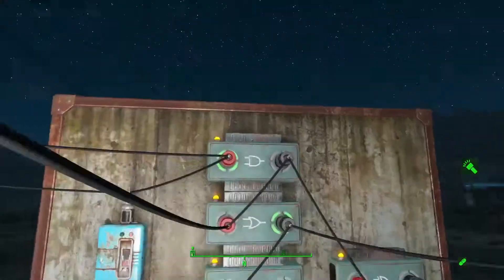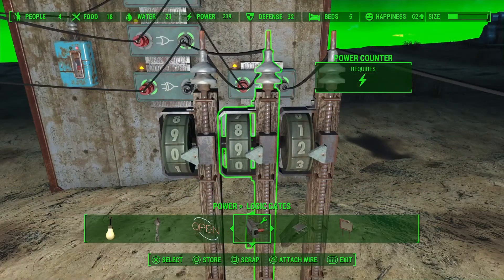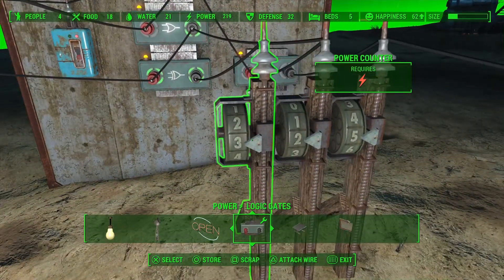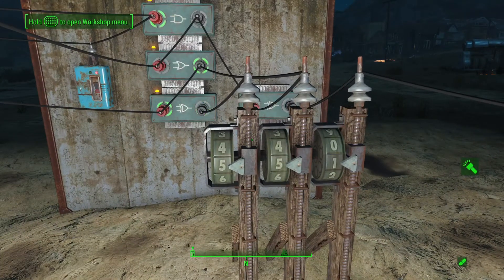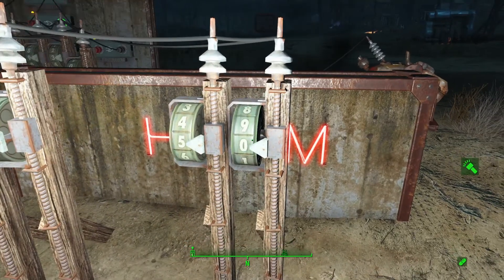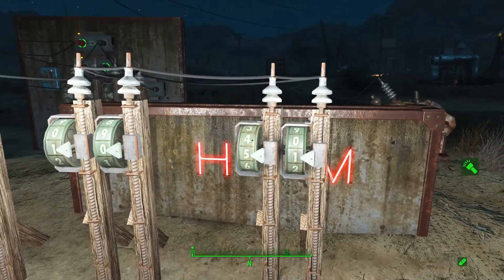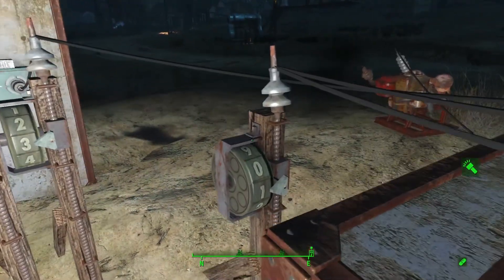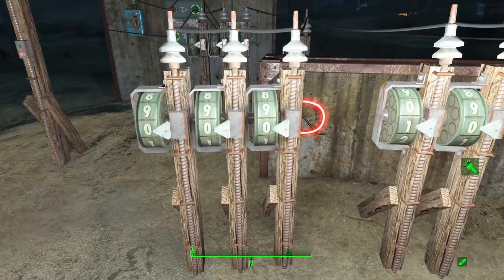Fallout 4 Logic Gates Working Clock Tutorial #17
A working clock using Logic Gates in Fallout 4's build mode. Info help and more.

See pinned comment for time codes on this video. Lots of other tutorials on logic gates on my channel so please check them out.